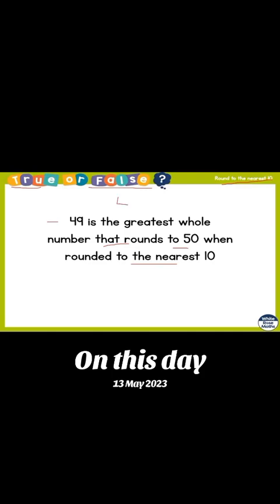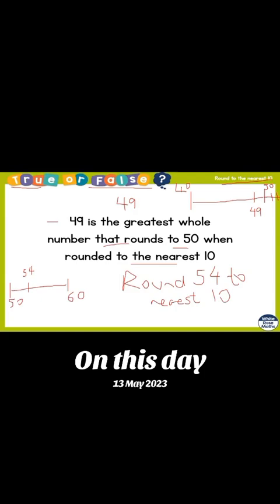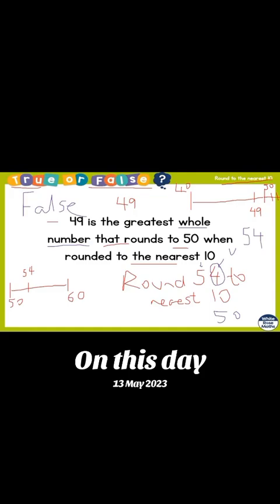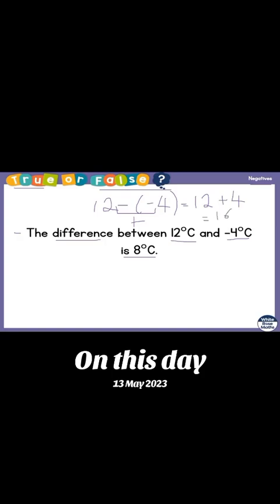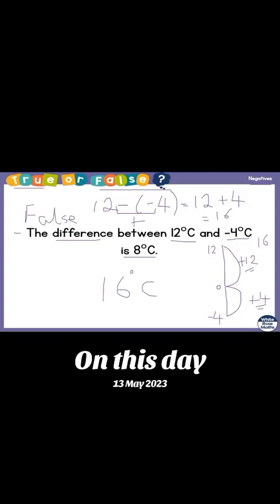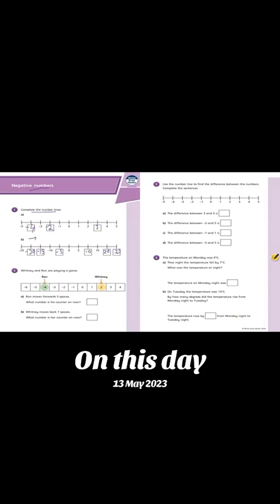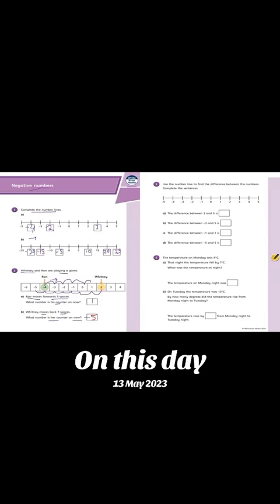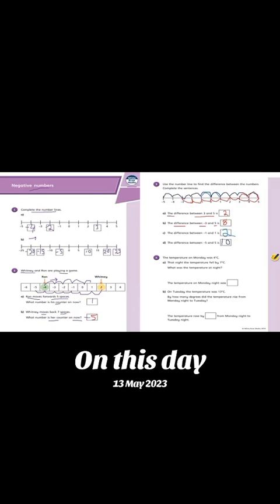GCSE Maths Questions of the Day White Rose Maths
practice questions for 14+ aged students